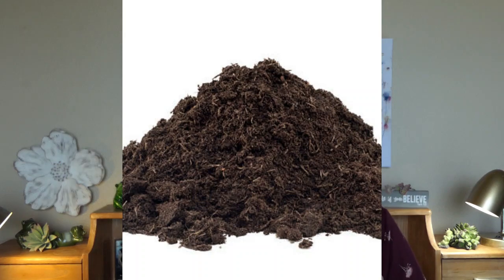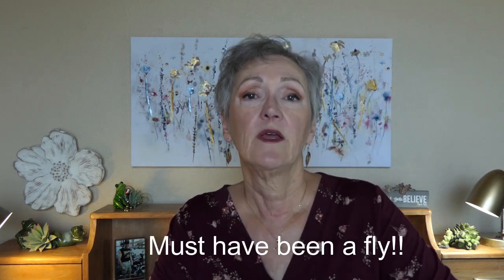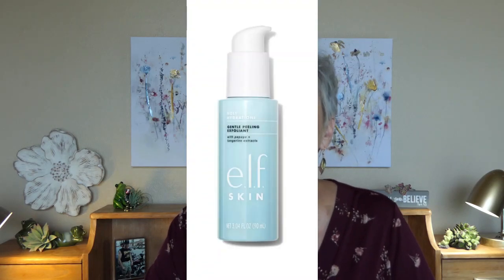Why foundation can separate on mature skin and how to prevent it!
Nothing is more frustrating as when your make up starts to migrate south despite your best efforts. I will bring you 6 steps on why and how to prevent this from happening.

Garnier Miceller cleansing water
Elf Holy Hydration gentle exfoliant
Elta UV Clear sps 46
Neutrogena Invsible daily defense spf 60